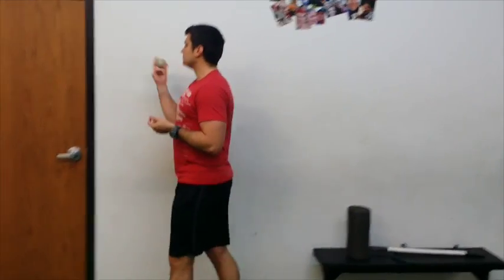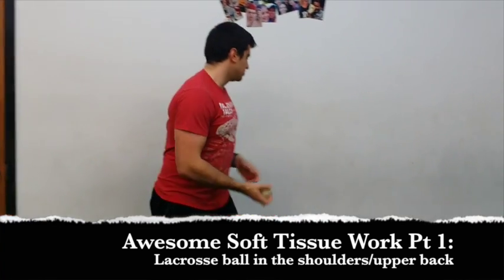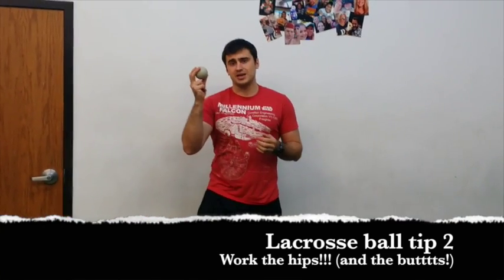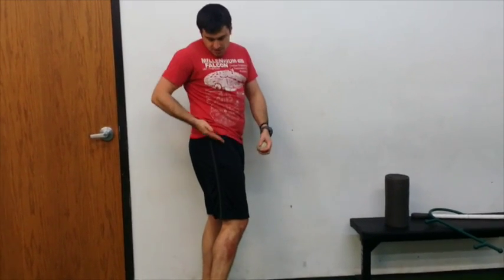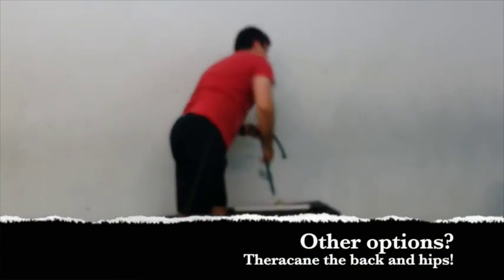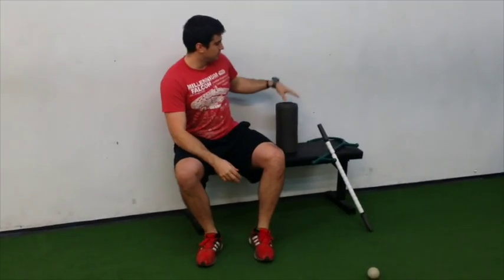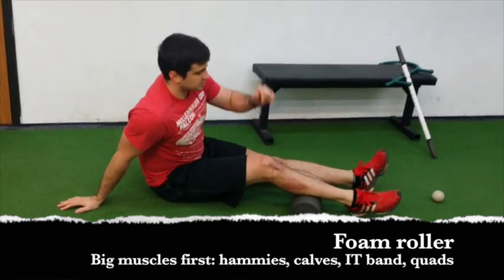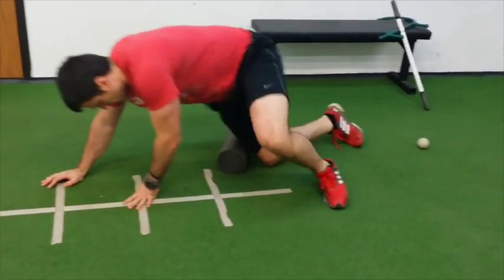Soft tissue work (your first session)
This video is about Soft tissue work (your first session)